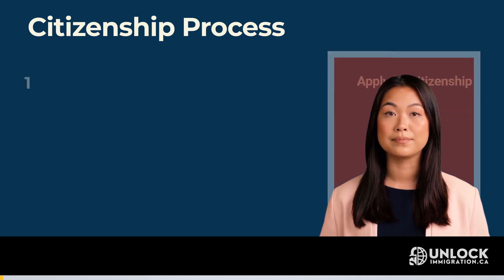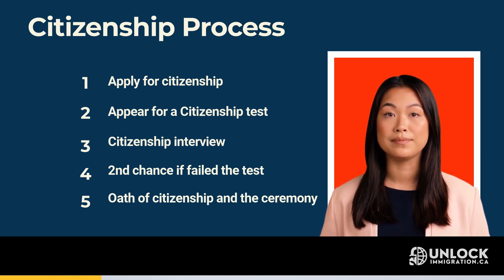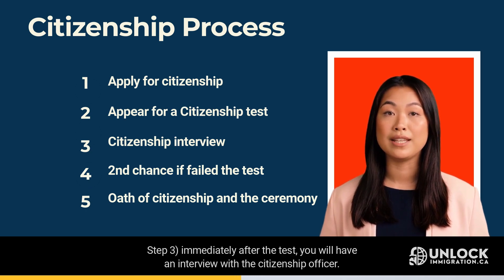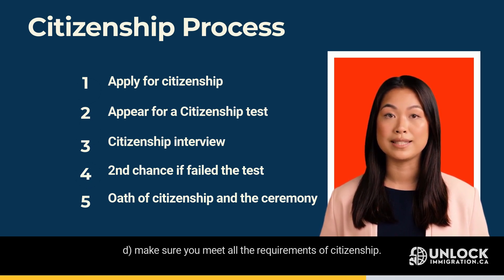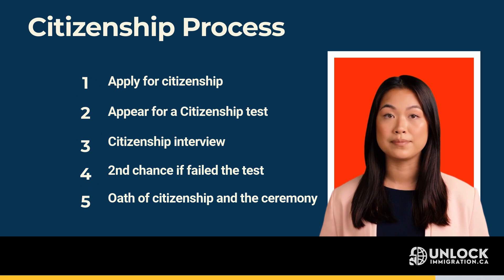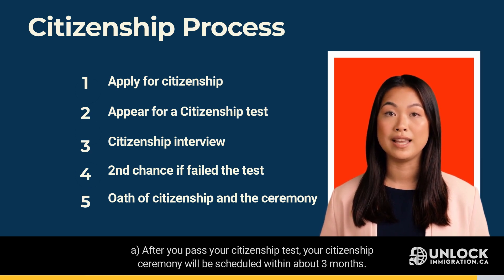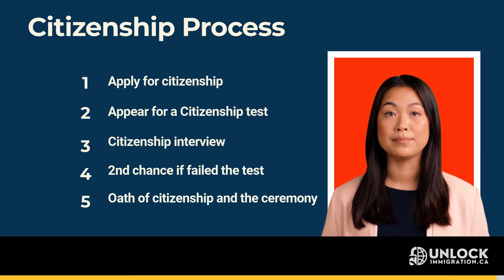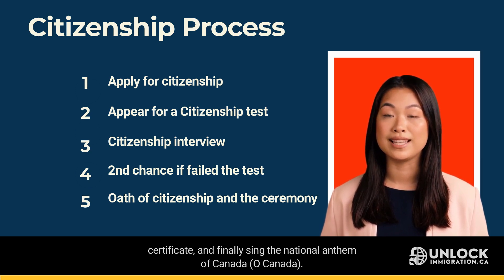Canadian Citizenship Process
Once you become eligible for Canadian citizenship, then follow the following steps to obtain Canadian citizenship status:

step 1) Apply for citizenship,

Step 2) Appear for a Citizenship test, you also need to:

a) bring your notice to appear letter,

b) PR card (if available)

c) Two pieces of ID

d) all your passports and travel documents that you have mentioned on the application form, (current and expired).

e) language proof,

f) other documents that are listed and requested in your “notice to appear” letter.

Step 3) immediately after the test, you will have an interview with the citizenship officer. The officer will:

a) give you the test results,

b) check your language proof,

c) verify the details of your citizenship application and check your original documents (if requested)

d) make sure you meet all the requirements of citizenship.

e) Once you pass, the officer will give you or send you a ceremony date,

Step 4) If you do not pass the written test but are eligible for citizenship, you will be given a second test date (between 1-2 months), if you still do not pass the test, you will be asked to attend a “hearing” with the citizenship official.

a) hearing will be for 30 to 90 minutes,

b) will ask you a few test questions,

c) If you still fail your 3rd test attempt, your citizenship application will be rejected, and you will be asked to apply again once ready to pass the test.

Step 5) Oath of citizenship and the ceremony

a) After you pass your citizenship test, your citizenship ceremony will be scheduled within about 3 months. The exact date and time of your ceremony will be disclosed to you via a notice 1 to 2 weeks before the ceremony.

b) Adults and children fourteen and over must go to the citizenship ceremony and take the oath.

c) Children under the age of fourteen are not required to attend the ceremony, however, they can attend if they want to. Their citizenship certificates need to be collected by their parents.

d) take the oath of citizenship, sign the oath or affirmation of citizenship form, get the citizenship certificate, and finally sing the national anthem of Canada (O Canada).

Books:
Unlock Canada Immigration [Ultimate Guide]
Unlock Canada Immigration [All Permanent Residence Programs]
Study in Canada [ The Ultimate Guide for International Students]
Immigration and Refugee Protection Act [IRPA]
Immigration and Refugee Protection Regulations [IRPR]
Citizenship Act and Regulations